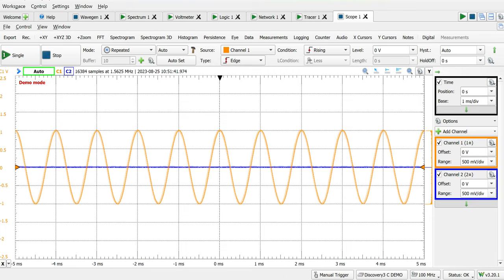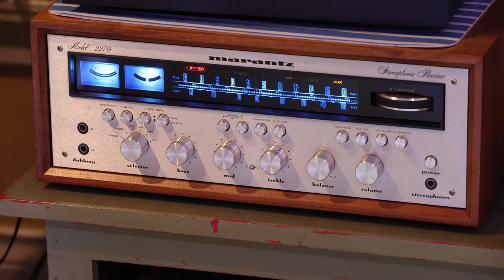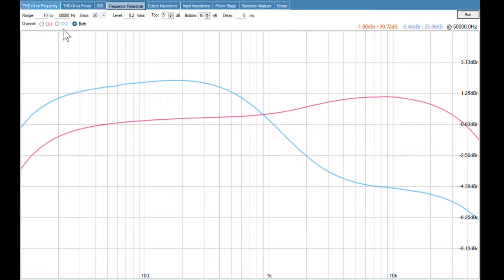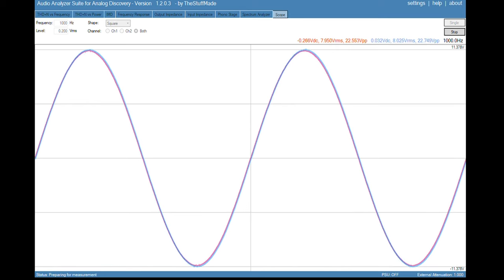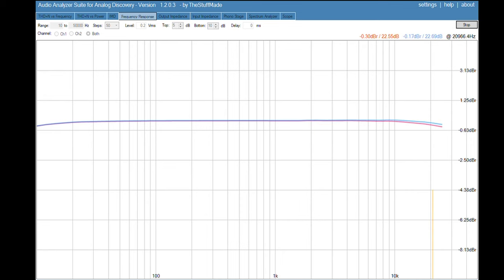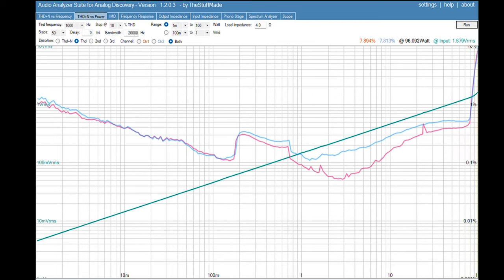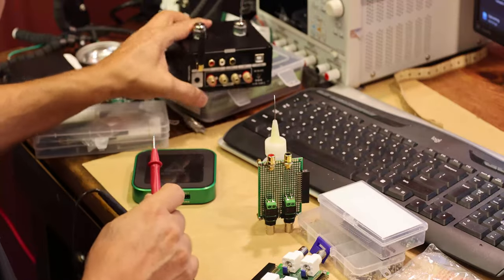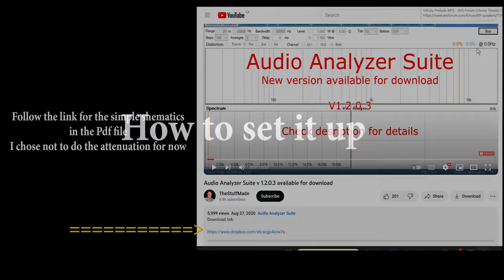Digilent Analog Discovery 3 & Audio Analyser Suite. Amplifier Testing Mcintosh Mc275, Sansui,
15:42 should say 100 Watts not ohms the resistors are 4 ohms 100 watts.
Elevate your testing experience with the incredible Digilent Analog Discovery 3 and Audio Analyser Suite, combined with Waveform.
Dive deep into  amplifiers testing from brands such as McIntosh, Marantz, and Sansui, but this isn't your typical review. 🎵 In this video, we explore: 🎵
Testing with Analog Discovery 3 and Audio Analyser Suite, combined with Waveform.
the following amplifiers.
- McIntosh MC275 Tube Amplifier
- Marantz 2270 Integrated Amplifier
- Sansui AU-4900 Vintage Amplifier
- Extensive Testing with Digilent Analog Discovery 3 🧪
- In-depth Audio Analyser Suite Analysis 🔍

Analog Discovery suite

Third party free software: Audio Analyser Suite by TheStuffMade

Parts you need to build your I/O board:
40 pin Headers you can cut at 30 long
Perforated PCB Kit
BNC PCB mount
RCA PCB mount
I did not use any resistors in my Board not even on the inputs but you can, just follow The Stuff made Pdf for that and while you are there don't forget to show your appreciation by leaving a comment on his site; he's generously providing the software for free and software like this requires a lot of hard work and testing.

15:42 should say 100 Watts not ohms the resistors are 4 ohms 100 watts.

What you can anticipate:
🔹 Detailed Analog Discovery 3  Features
🔹 Signal Quality Testing
🔹 Thorough Frequency Response Analysis
🔹 Total Harmonic Distortion Measurements
🔹 In-depth Signal-to-Noise Ratio Evaluation